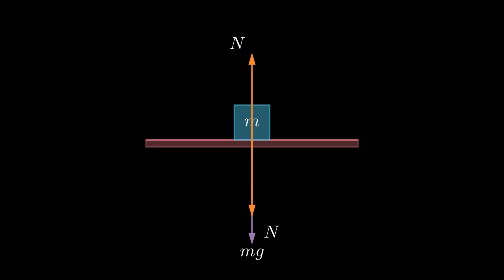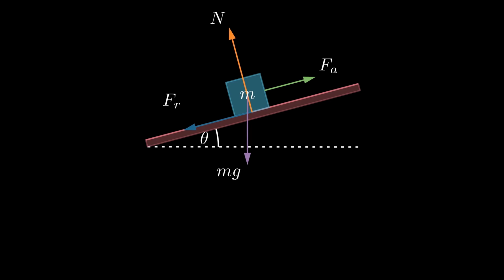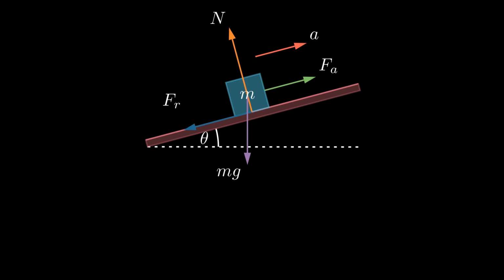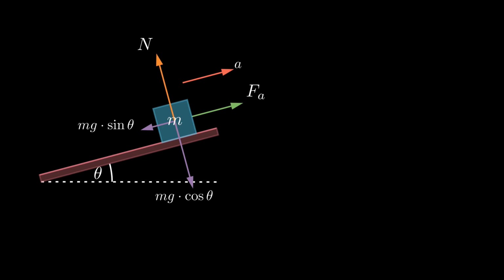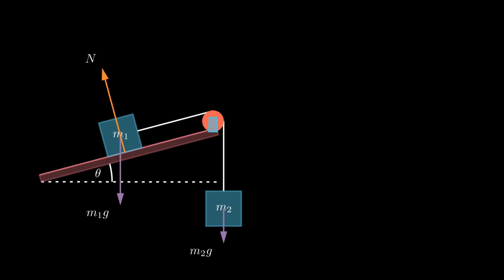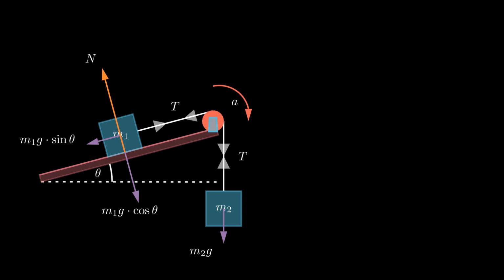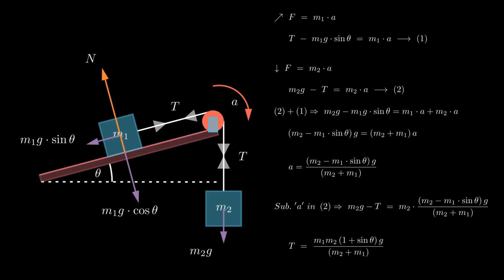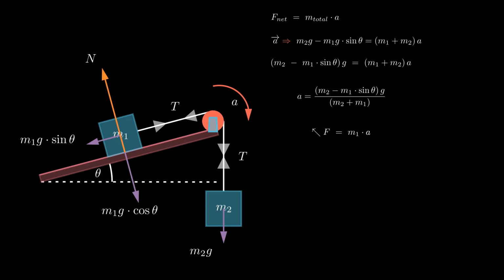Force and Motion - Application of Newtons Laws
In this video, we'll examine the forces acting on an object placed on a surface. Initially, we'll focus on a flat surface to comprehend the types of forces influencing an object. Then, we'll transition to an inclined plane to observe how the direction of these forces alters with changes in the angle of inclination.